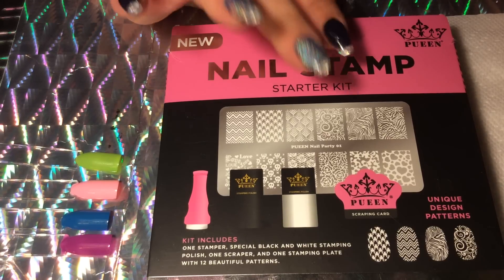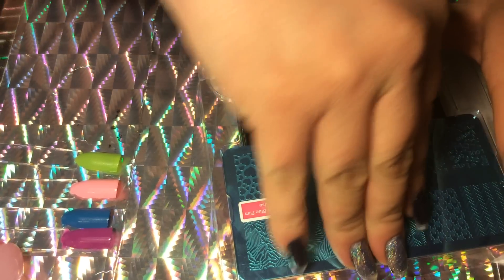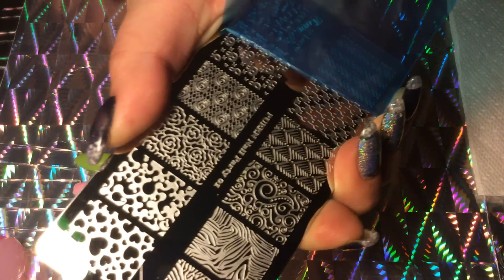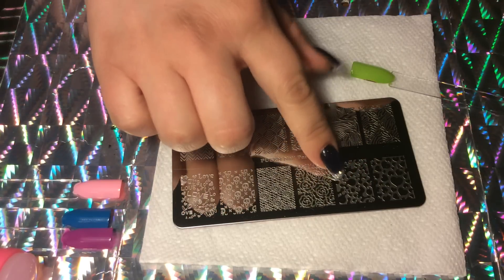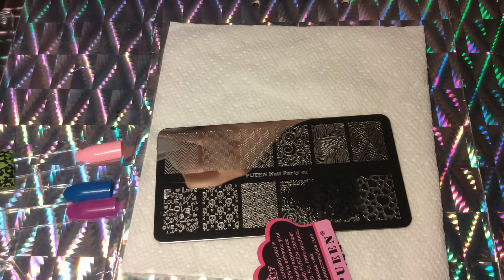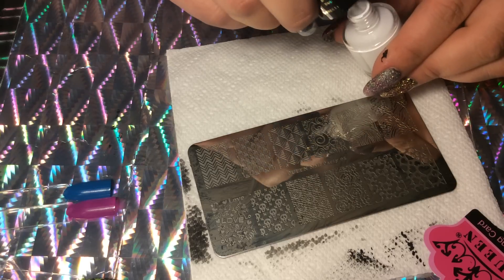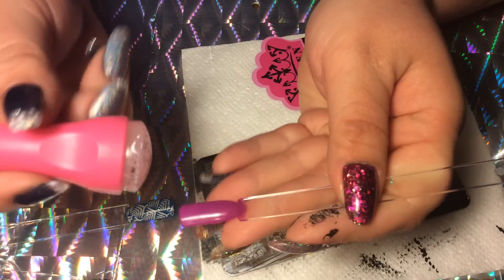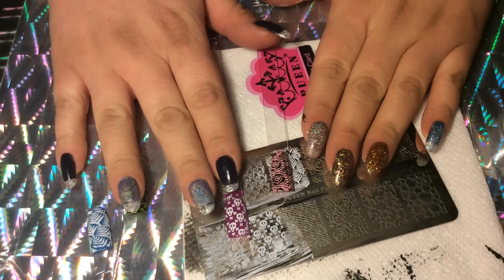🙀WALMART STAMPING KIT?!?!?!?! I review this $10 Pueen set!💕😍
I had a BLAST trying this pueen nail stamping starter kit! I got this set at Walmart for just under $10! A good nail friend gave me this tip and I was so happy to find one! Sorry this video is a little late! Internet troubles!

Make sure to check out my finished manicures on Facebook and Instagram @nailwitch87 😂❤️🌈IM NOW ON TWITTER @nailwitch87
Check out where I get all of my glitters and a lot of my tools! My good friend Fran @WickedlySickNails on Facebook